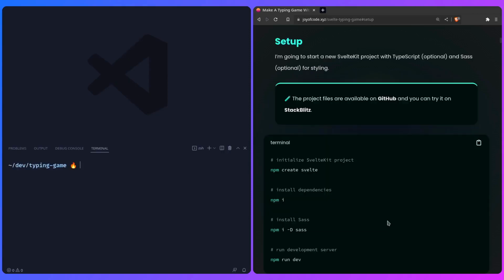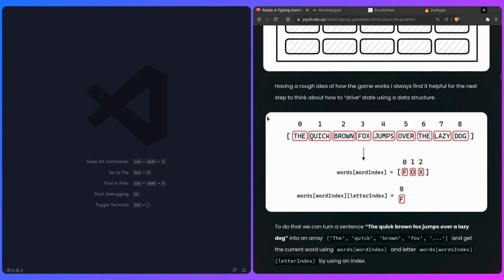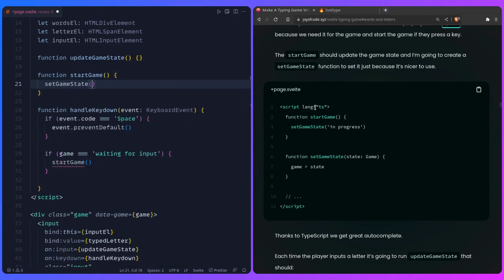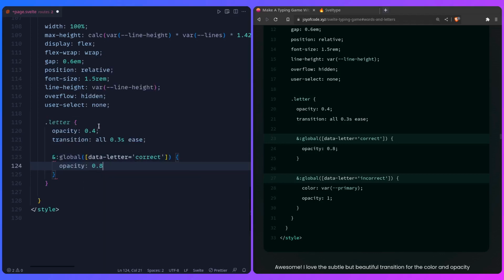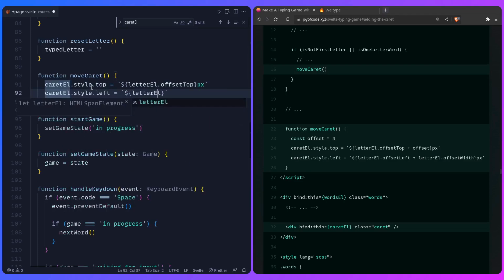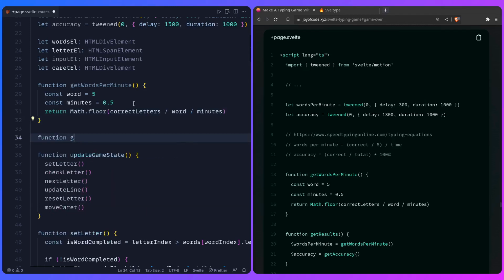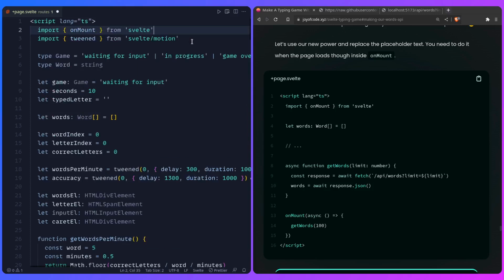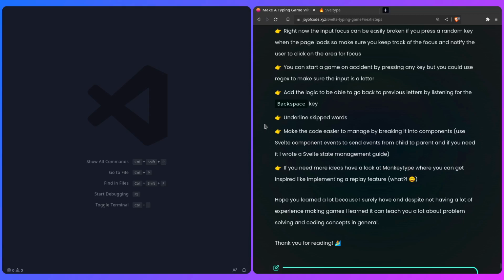Make A Typing Game With Svelte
Learn how to make a speed typing game with Svelte.

🔖 Timestamps

0:00 Introduction
1:11 Setup
8:42 Let's Think About The Problem
14:18 Words And Letters
37:16 Updating The Line
41:32 Adding The Caret
48:20 Game Timer
52:49 Game Over
1:01:52 Making Our Words API
1:08:11 Game Reset
1:13:12 Finishing Touches
1:15:16 Next Steps